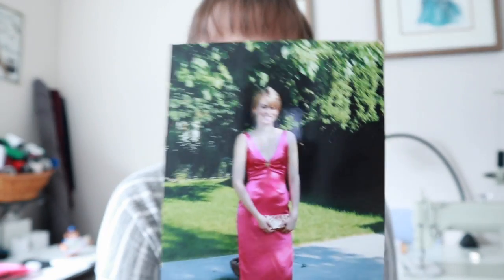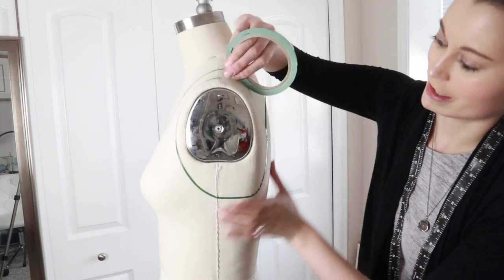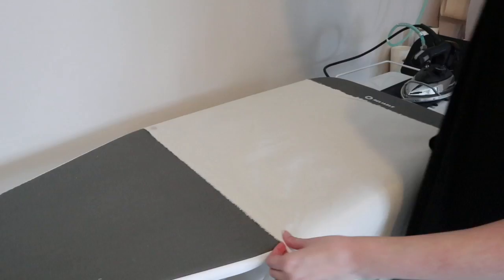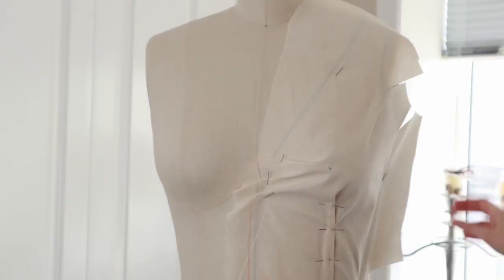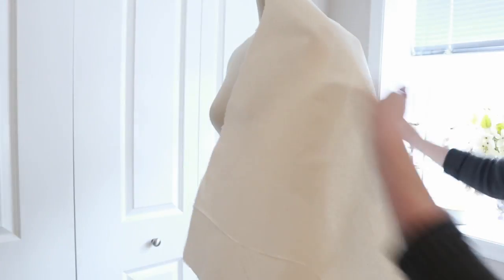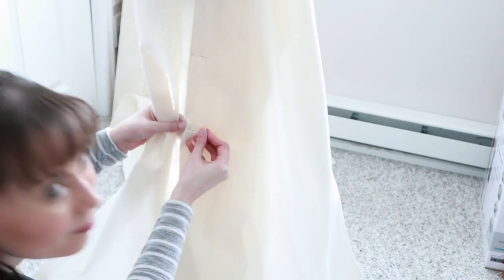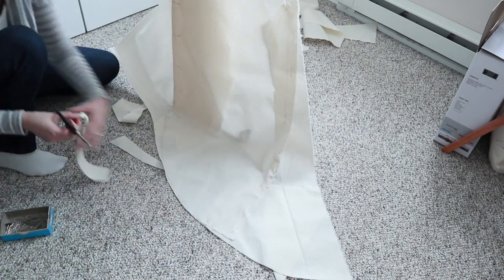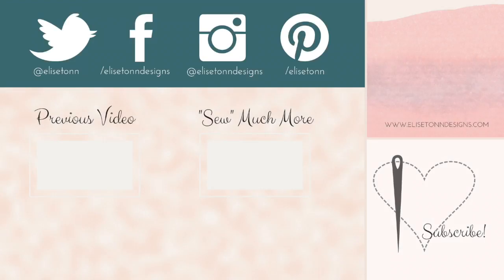Re-Creating My Own Prom Dress: Part 1 Draping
Hey, I'm re-creating my Prom Dress circa 2005 from scratch! The original was the very first dress I designed from pattern to final product. I lost track of it sometime after I moved away from home and have yet to have it turn up. So I'm creating prom dress 2.0 here and make some slight improvements due to now being a little more knowledgeable about the craft!